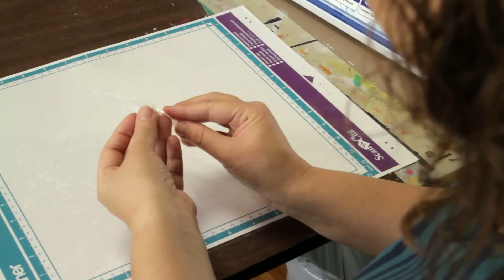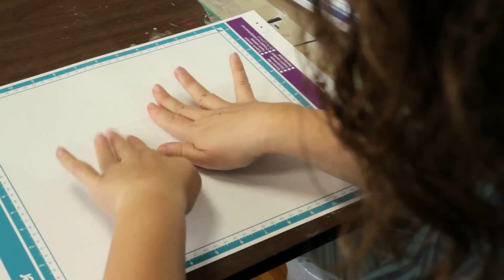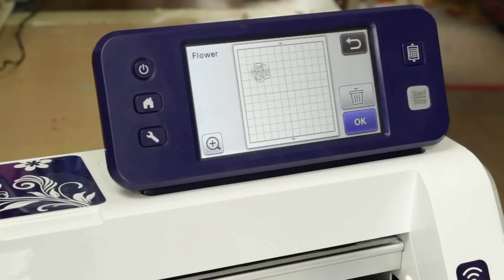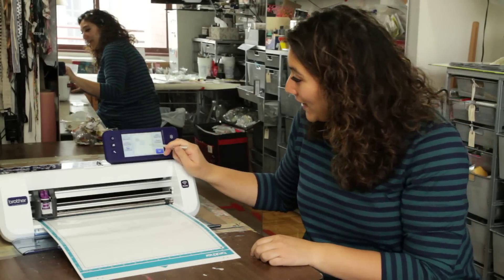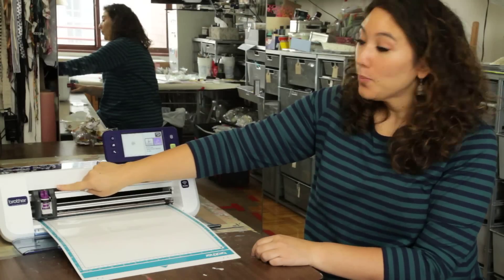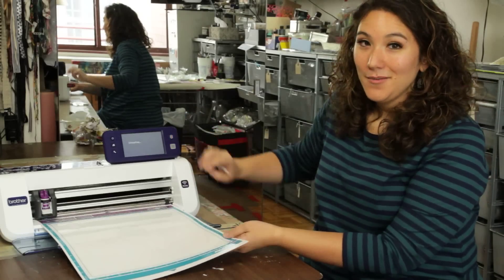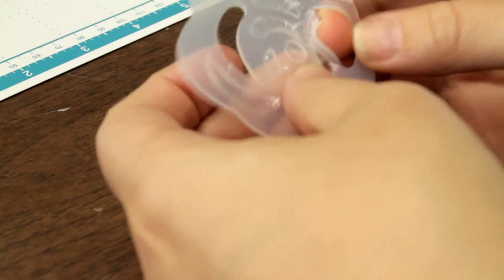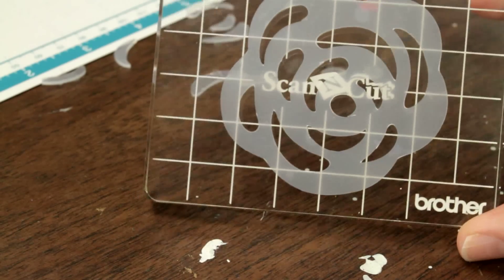Get Stamping with the Stamp Kit from ScanNCut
Julie Fei-Fan Balzer, host of PBS' Scrapbook Soup, demonstrates how to use the Brother ScanNCut Stamp Kit to create silicone stamps to use in a variety of projects.